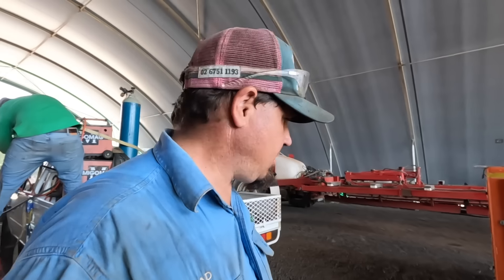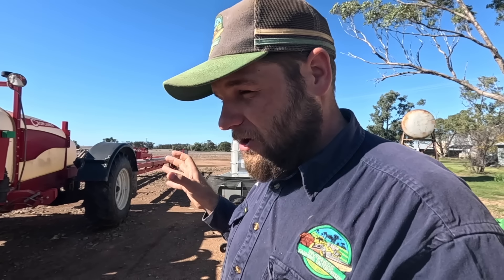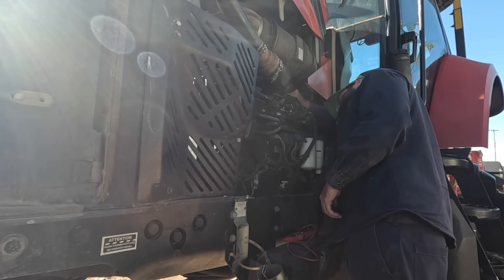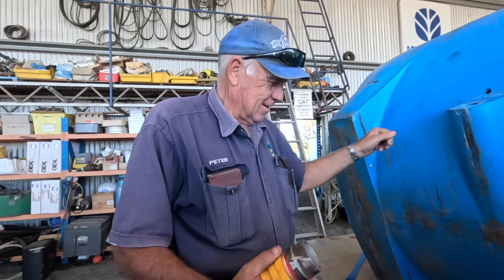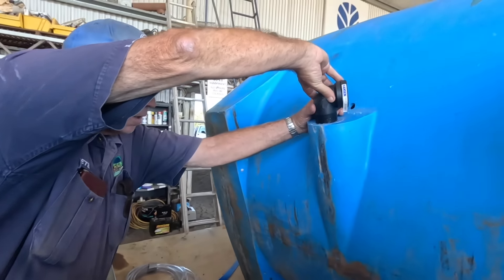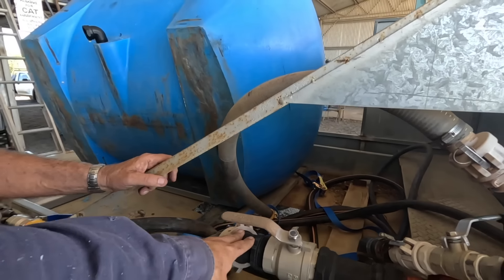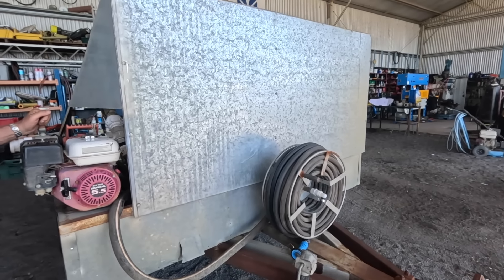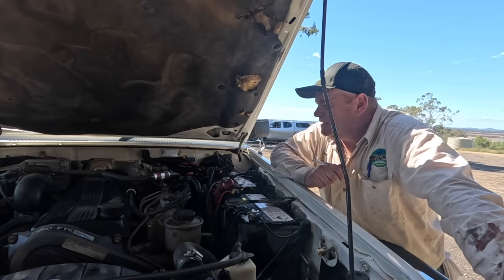Dads Project Almost Done! | Workshop | Vlog 271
Planting is around the corner but before we get too carried away we need to finish a few smaller jobs.

Merchandise is available from our new website and all are fully stocked! Only available in Australia and New Zealand at the moment but shipping to other countries hopefully coming soon!

Moree, NSW 2400
Australia

John 3:16